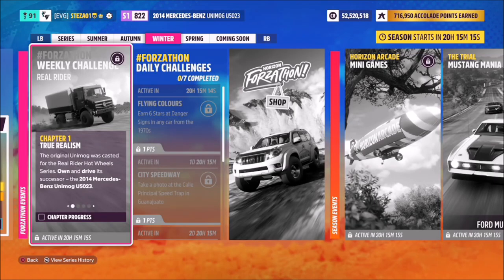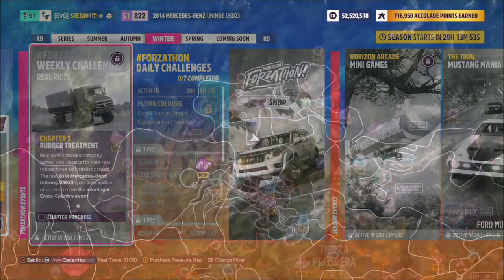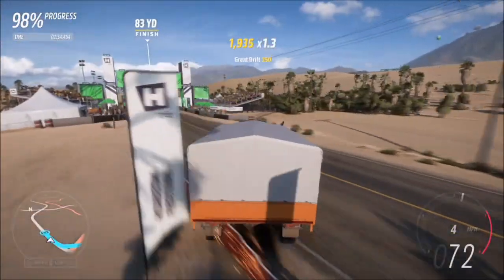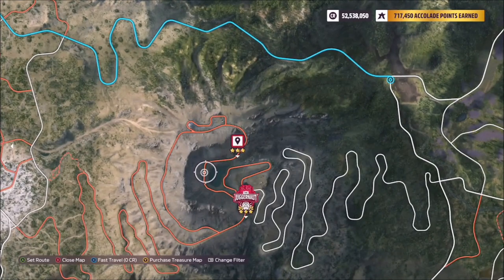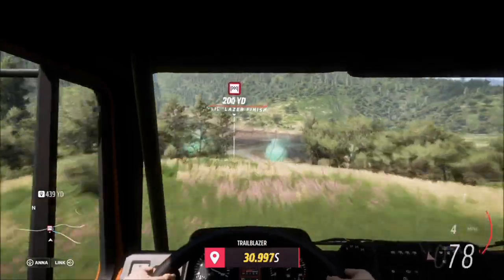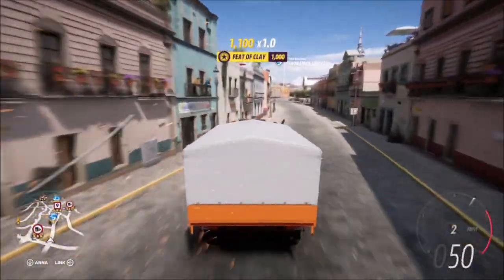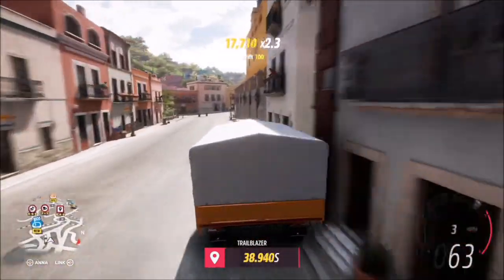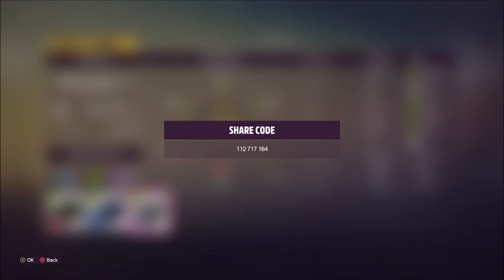Forza Horizon 5 - Forzathon Guide - Real Rider - Barranco Trailblazer - MB Unimog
This weeks Forzathon wants you to use the Mercedes Benz Unimog to complete the following challenges with:
- Win a cross-country event race
- Earn 1 star on the Barranco trailblazer
- Earn 10 ultimate wreckage skills